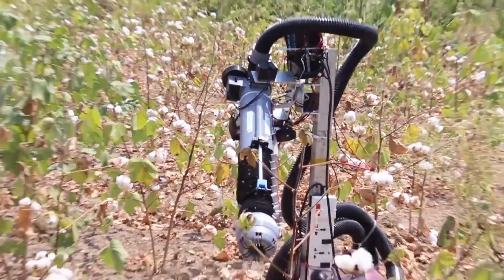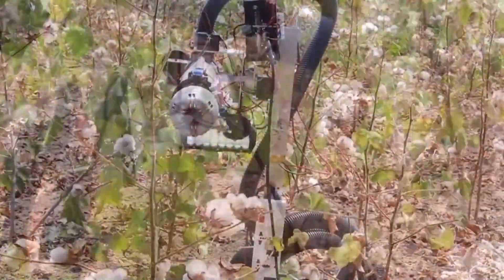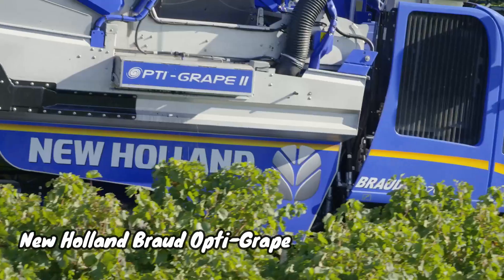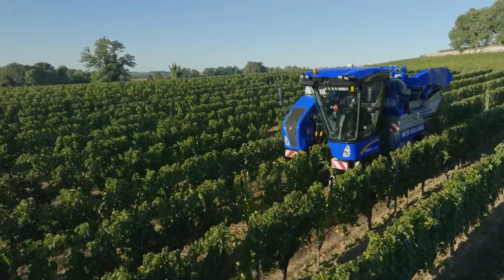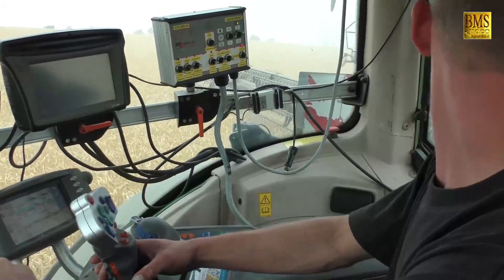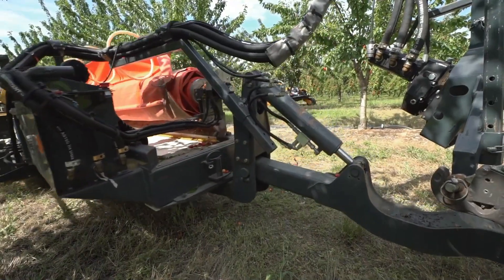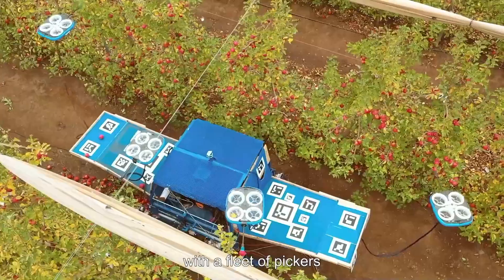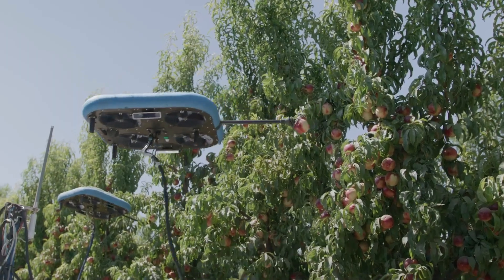MOST POWERFUL AND INGENIOUS harvesting machines that will take the world in to a hight level